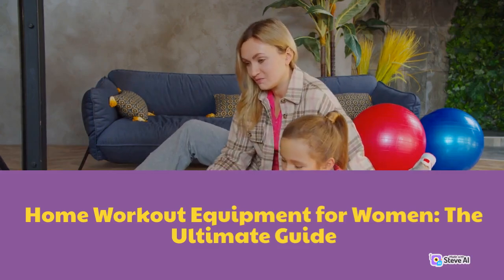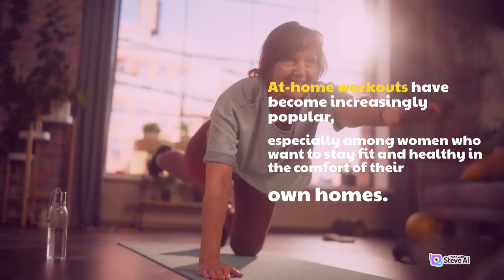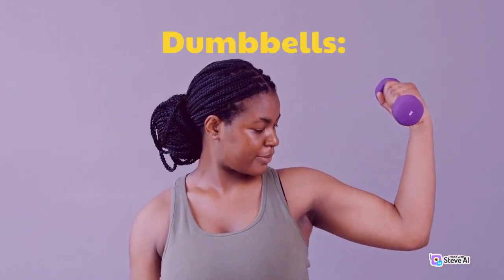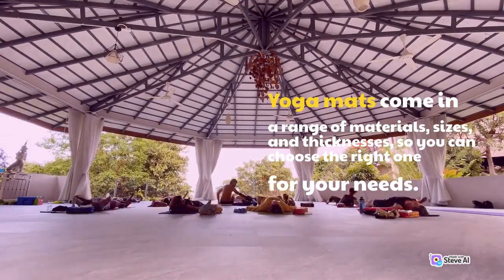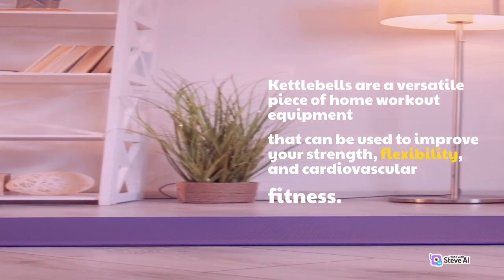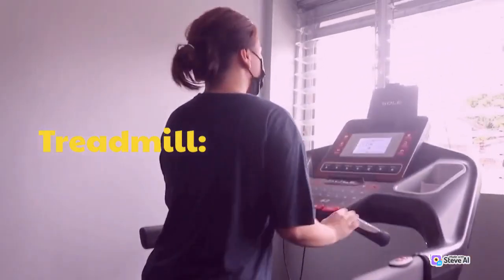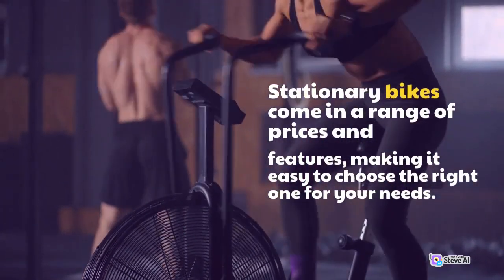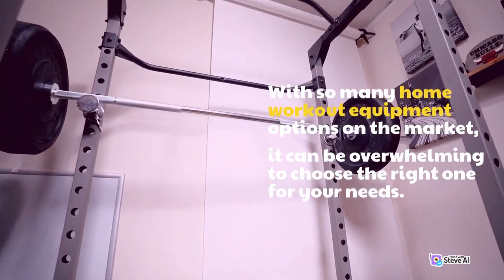Women Workout| Equipment| Fitness at Home